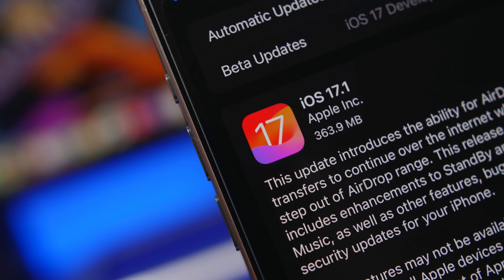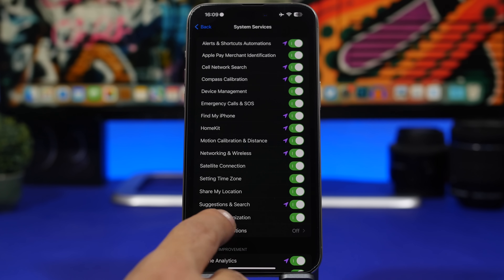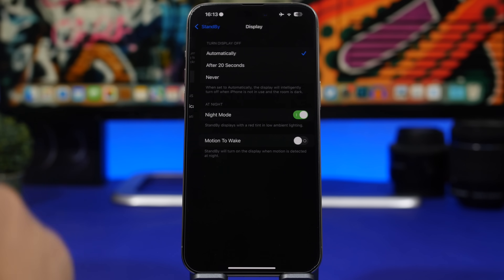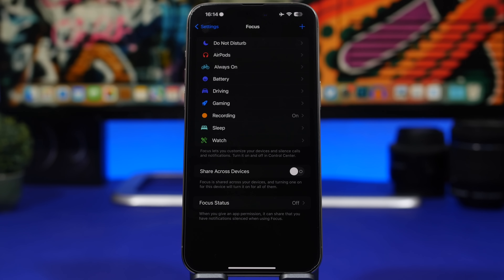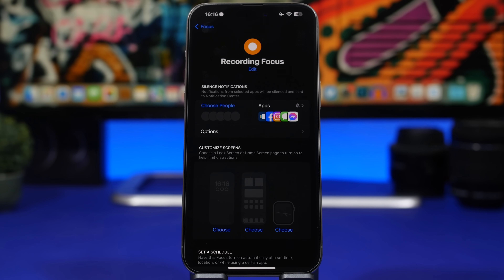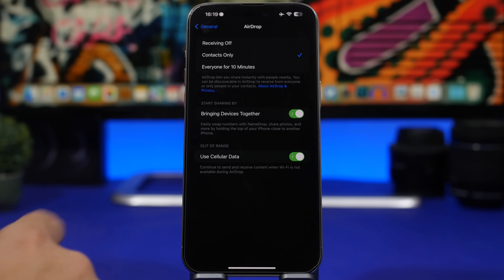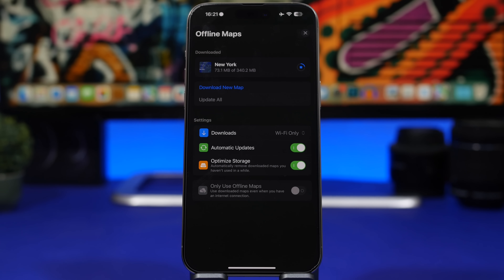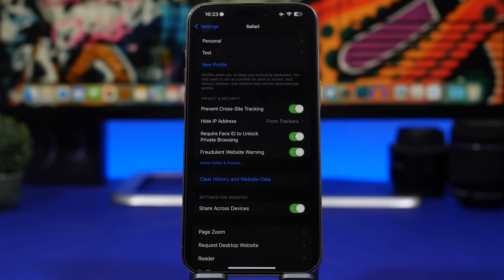iOS 17.1 - 14 Settings You NEED to Change Immediately !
iOS 17.1 settings you should change now. iOS 17.1 brings a new features but also some new settings and there are also older settings that you should change.

Here are 14 iOS 17.1 settings that every iOS 17.1 user should change on their device. Change / configure these settings the right way to get better battery life, better security and overall better performance on iOS 17.1.

Intro 0:00
Setting 1 0:38
Setting 2 1:44
Setting 3 2:39
Setting 4 3:26
Setting 5 4:07
Setting 6 4:53
Setting 7 5:31
Setting 8 6:15
Setting 9 6:43
Setting 10 7:16
Setting 11 7:51
Setting 12 8:34
Setting 13 9:19
Setting 14 9:50